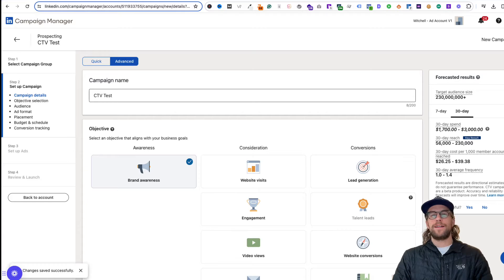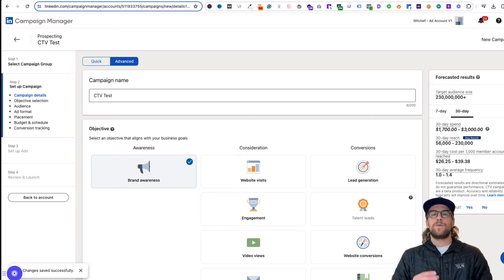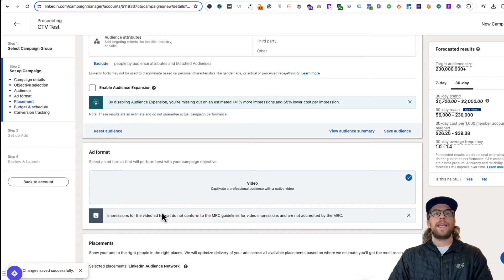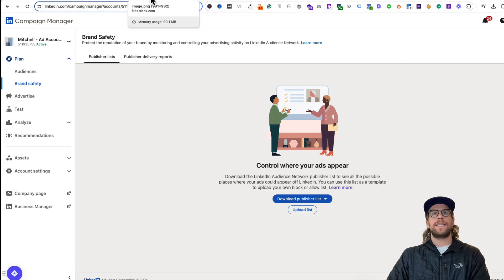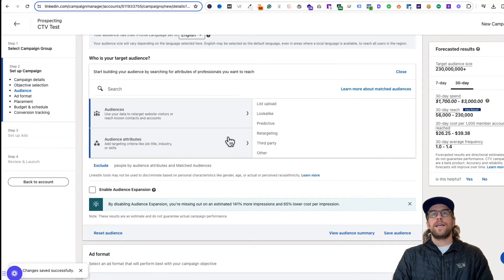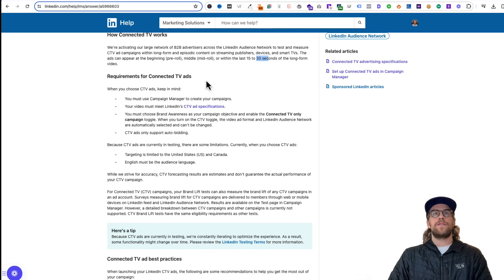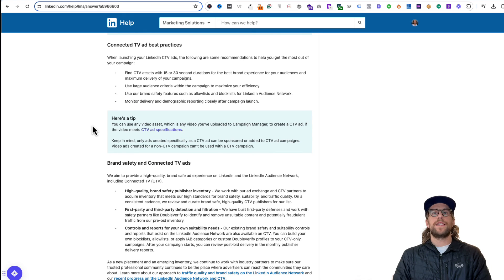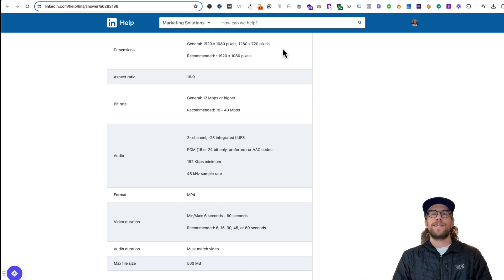LinkedIn Ads Connected TV (CTV) For B2B Audiences - 2024 Update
As of April 2024, LinkedIn Ads Connected TV (CTV) is now available in all campaign manager accounts. You can select the CTV campaign option by clicking the brand awareness objective and toggling the "Connected TV Only Campaign" option. This is an excellent opportunity for companies to target B2B audiences through CTV publishers. In this video I give a quick intro to CTV and the options within LinkedIn Ads.

00:00 Introduction
00:06 What is Connected TV (CTV)
00:31 New update: Connected TV campaign option is now available in all LinkedIn Ads campaign manager accounts
00:52 How to create a Connected TV campaign
01:29 Example of LinkedIn Ads Connected TV publisher lists
02:03 Adding Connected TV publishers to a blocked list
02:30 Connected TV and B2B audiences
02:56 A few notes about Connected TV campaigns
03:49 Connected TV ad specifications
03:58 Conclusion